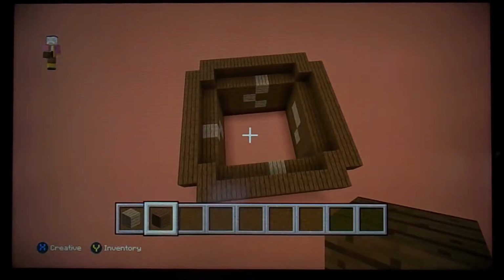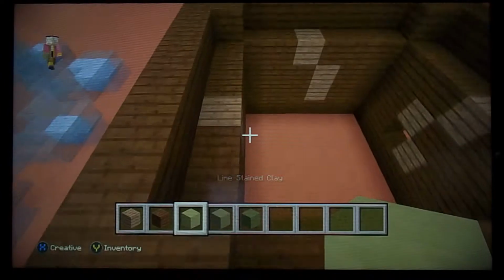Minecraft My Singing Monsters - 4 (Potbelly)